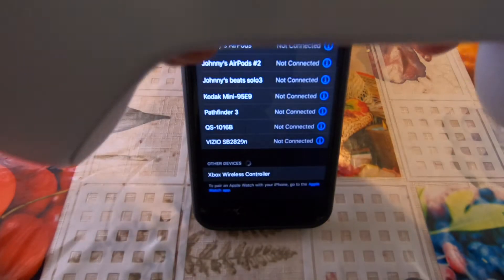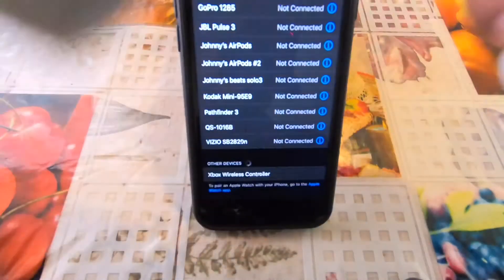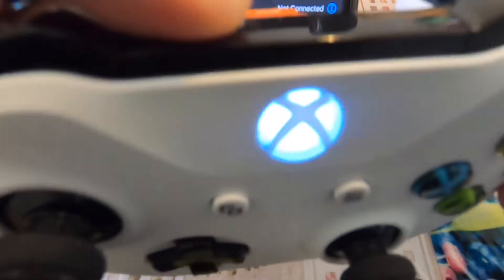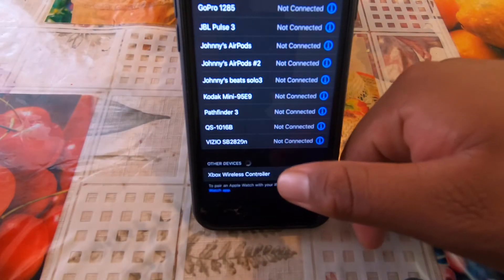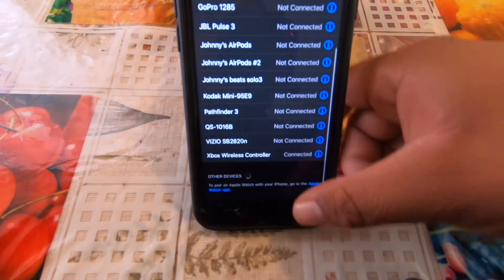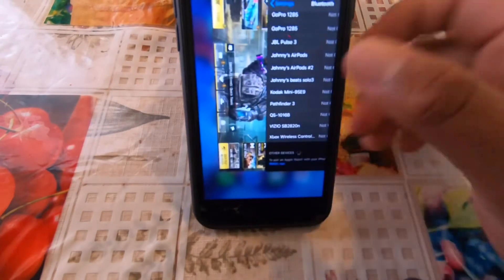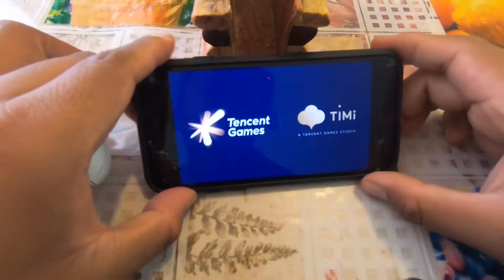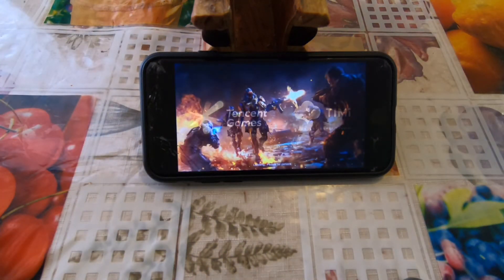How to connect your Xbox One controller with your Iphone